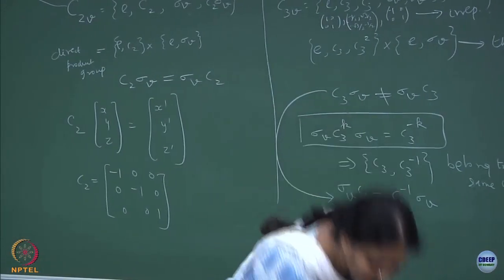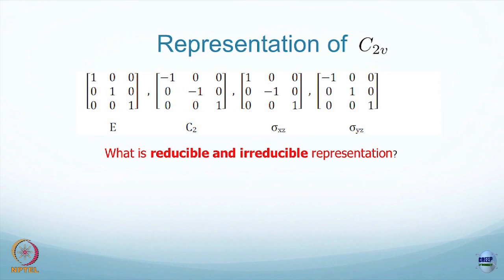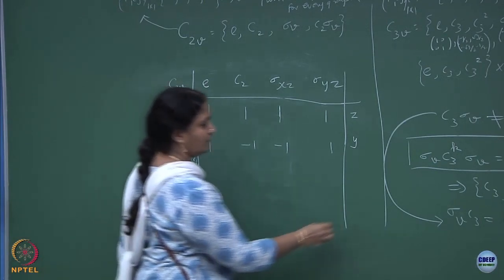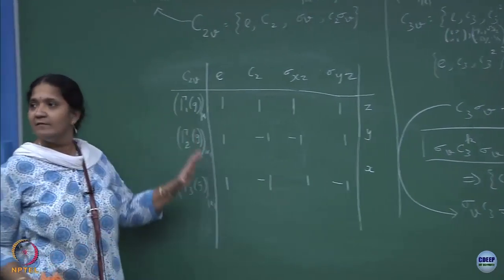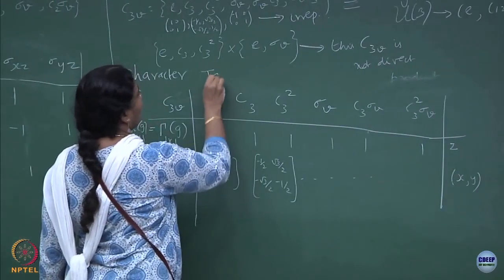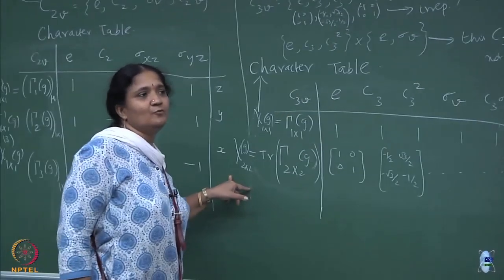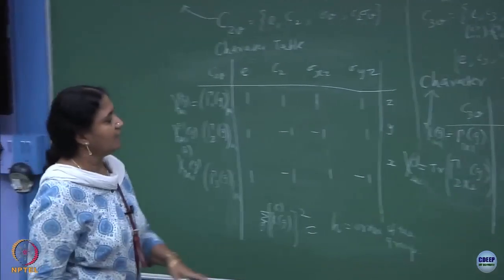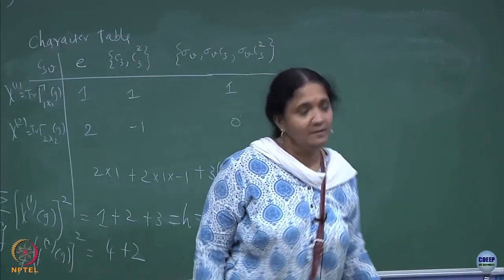Lecture 17 : Reducible and Irreducible Representation - I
Reducible and Irreducible Representation - I